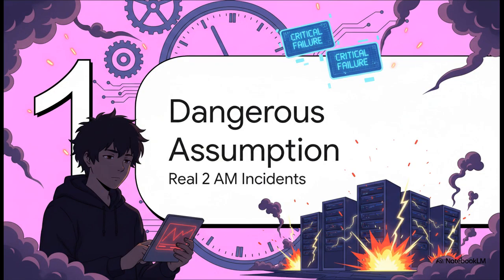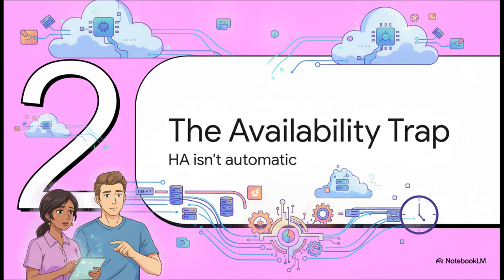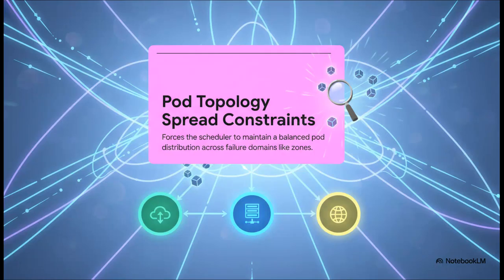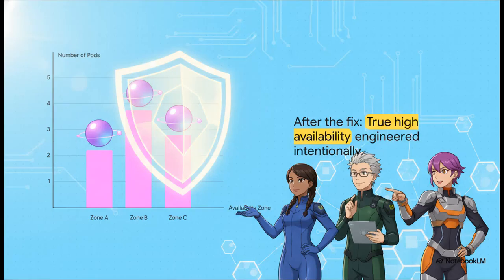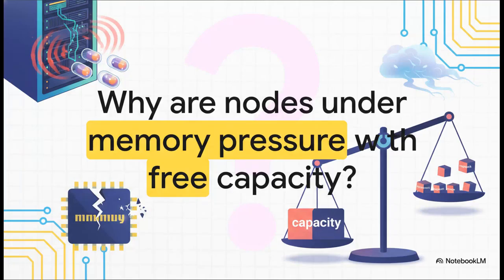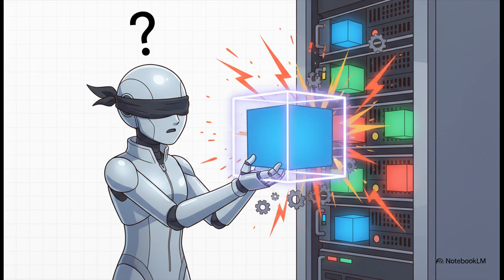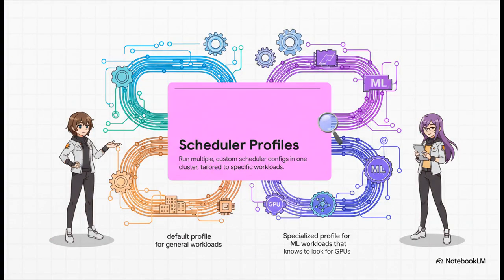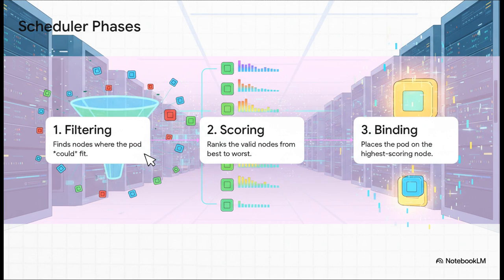Kubernetes Advanced Scheduling' to Fix Real Production Incidents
We Used 'Kubernetes Advanced Scheduling' to Fix Real Production Incidents as below:

Kubernetes scheduling looks simple — until production traffic hits.
In lower environments, the default scheduler works beautifully.

In production, under load, across multiple AZs, with service mesh, sidecars, GPUs, and mixed workloads?

Based on real issues we resolved in a live Kubernetes environment running critical workloads, these were 2 AM incidents.

Incident 1: All Pods in One AZ – The Near-Outage

The Situation

We had a 3-zone cluster.
A critical API deployment had 9 replicas.
One evening, during a traffic spike, one Availability Zone had network degradation.
Suddenly, 6 of our 9 pods were unreachable.
Why?
Because the default scheduler had “helpfully” packed pods into fewer zones for efficiency.
ReplicaSet guarantees count.
It does NOT guarantee distribution.

That night we learned:
High Availability is not automatic.

The Fix: Pod Topology Spread Constraints

• maxSkew: 1
• whenUnsatisfiable: DoNotSchedule

This forced the scheduler to maintain balanced pod distribution across zones.

What Changed Immediately

• Pods spread 3-3-3 across AZs
• Rolling updates maintained balance
• Zone failure no longer meant partial collapse

Unlike anti-affinity (which is binary), Topology Spread Constraints are quantitative.

They enforce distribution math.
That’s the difference.

Real Production Lesson

During a rolling update before the fix:

New pods filled one AZ first.
Traffic imbalance followed.
Latency spikes happened.

After implementing spread constraints:

Updates remained balanced from the first pod.
No traffic concentration.

Incident 2: Node Memory Pressure – “But Requests Look Fine”
The Situation

We were using:
• Service mesh (Istio sidecars)
• Kata Containers for isolated workloads

Pods were requesting 512MB.
Nodes were showing allocatable capacity sufficient for 20 pods.

But after deploying 15 pods:

• Memory pressure started
• Evictions happened
• Latency increased

Metrics didn’t make sense.
Until we realized:
The scheduler was blind to runtime overhead.

The Fix: Pod Overhead via RuntimeClass

We defined a RuntimeClass with:

overhead:
podFixed:
memory: "50Mi"
cpu: "50m"
Now every pod using that RuntimeClass automatically added overhead to scheduling math.

What Changed?

Before:
Scheduler thought 512MB per pod.

After:
Scheduler calculated ~562MB per pod.
Node fitting became accurate.
Evictions stopped.

Critical Insight

Pod Overhead creates an “invisible container” in scheduling math.

Without it:
You overcommit silently.

With it:
Scheduling becomes financially and operationally accurate.

Incident 3: GPU Pods Landing on Spot Nodes

The Situation

We had:

• GPU nodes (on-demand)
• General compute nodes (Spot instances)
A training workload got scheduled on a Spot node without GPU.

Result:

• CrashLoopBackOff
• Wasted compute
• Delayed ML training pipeline

Node labels existed.
But scheduling preference wasn’t strict enough.

The Fix: Scheduler Profiles

Instead of rewriting the scheduler, we:

• Created a separate scheduler profile
• Configured specific scoring behavior for ML workloads
• Used taints + tolerations + stricter filtering

Now:

• General workloads used default scheduling
• ML workloads used a GPU-aware scheduling profile

Production Impact

• Zero misplacements
• Predictable GPU utilization
• Better cost control

Incident 4: Bin Packing Wasn’t Actually Packing

The Situation

We were optimizing for cost.
Using bin packing strategy (MostRequested scoring).
But nodes were underutilized by 5–7%.

Finance asked:

“Why are we scaling nodes when CPU is still free?”
The missing variable?
Pod Overhead wasn’t being considered in our mental math.

The Real Scheduler Math

When NodeResourceFit runs:

Total Pod Compute =
(Sum of container requests) + (Pod Overhead)

During scoring:
Scheduler evaluates:
(Current Node Usage + Total Pod Compute)

With overhead included,
Bin packing becomes more accurate.
Without understanding this,
You miscalculate cluster density.

After adjusting runtime overhead correctly:
• Node utilization improved
• Fewer nodes required
• Monthly cloud cost dropped noticeably